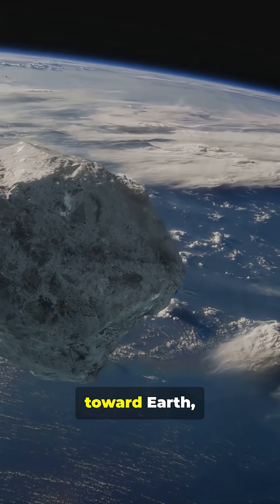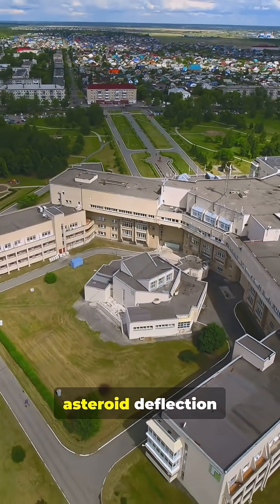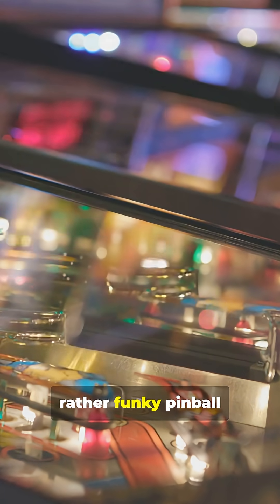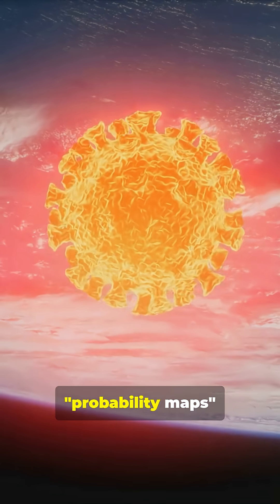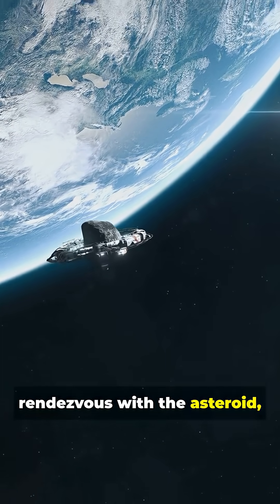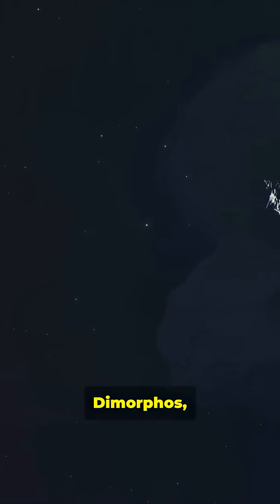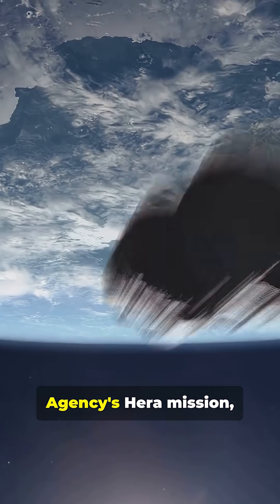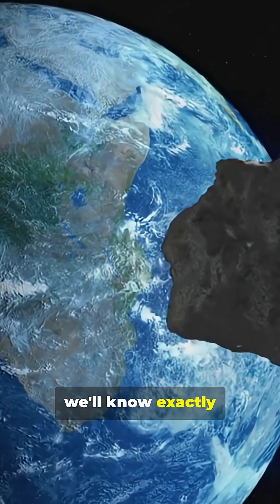Why Hitting an Asteroid Wrong Could Doom Earth!